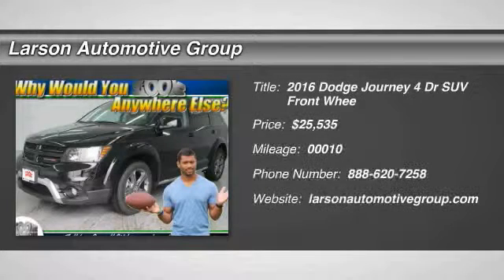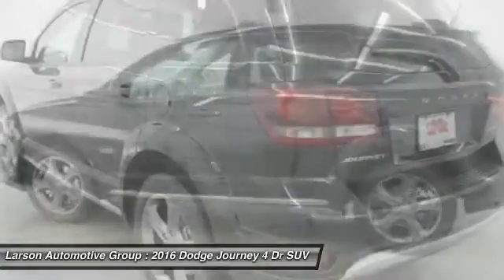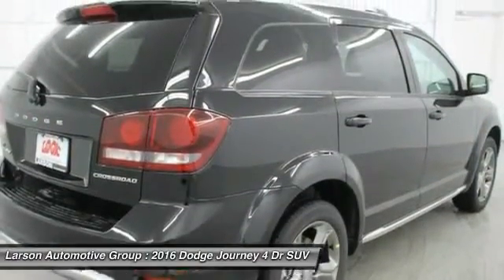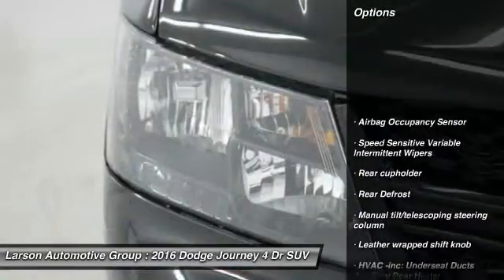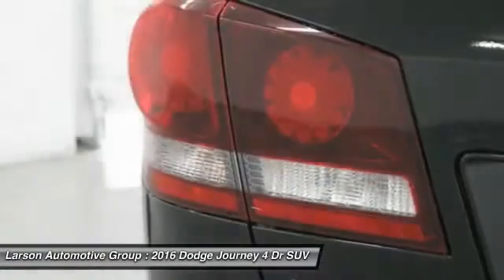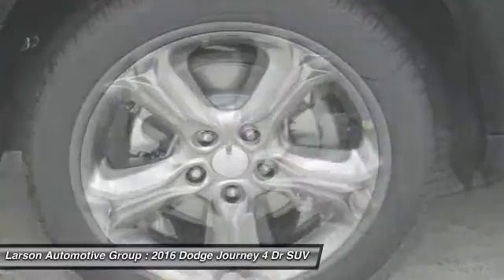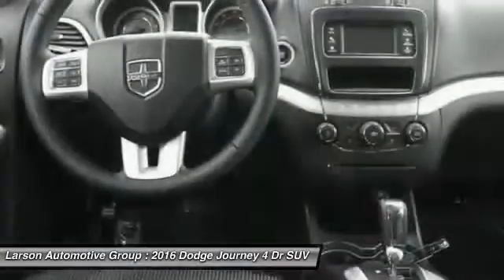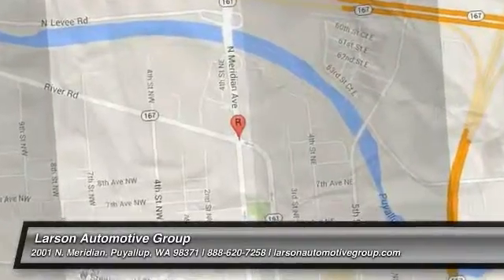2016 Dodge Journey Puyallup WA 123795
2016 Dodge Journey Crossroad FWD

2001 N. Meridian

*LARSON &#34;HOOK UP&#34; PRICE INCLUDES: LARSON DISCOUNT AND APPLICABLE REBATES. Due to frequently changing market programs, final rebate dispensation and qualification to be determined at time of sale.  Additional rebates and/or restrictions may apply. $750 - West 2016 Bonus Cash WECGA. Exp. 11/02, $1,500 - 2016 Retail Consumer Cash WE 70CG1. Exp. 11/02, $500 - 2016/2015 MY Military Program 39C*B. Exp. 01/04